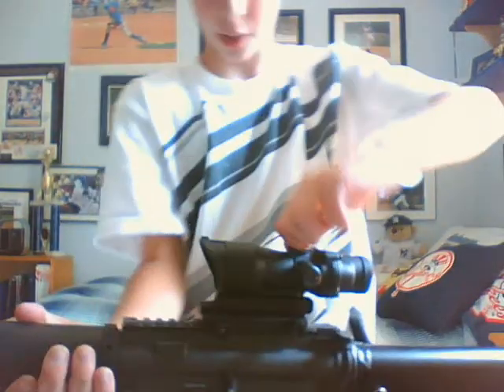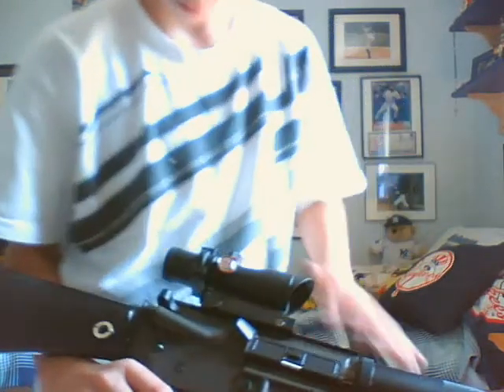Airsoft Special Forces Rubberized Acog 1x30 Red and Green Dot Scope